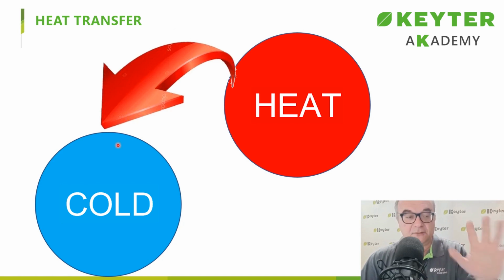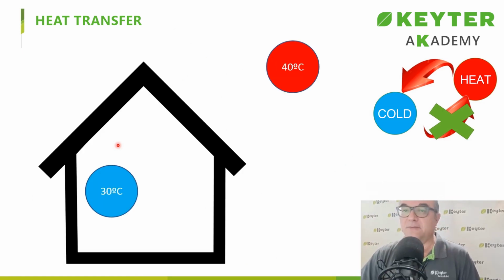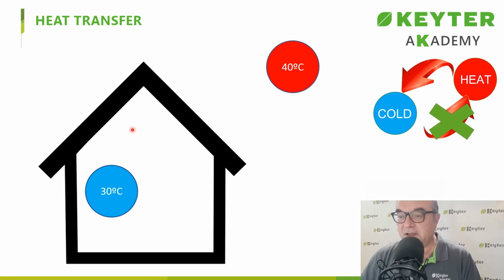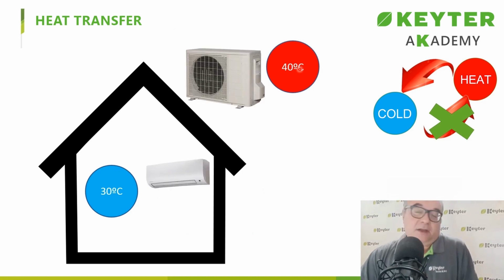01 Heat Pump Principle - KEYTER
KEYTER